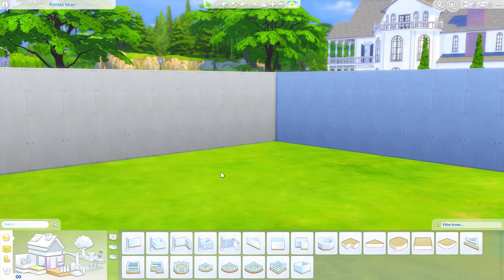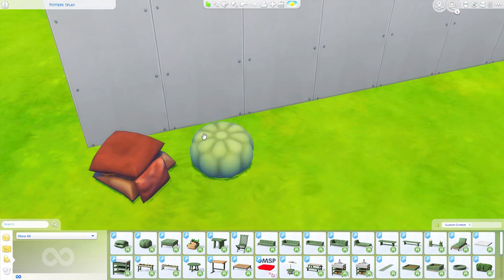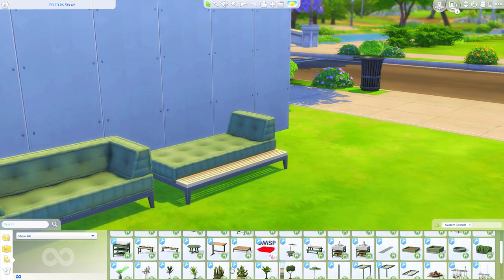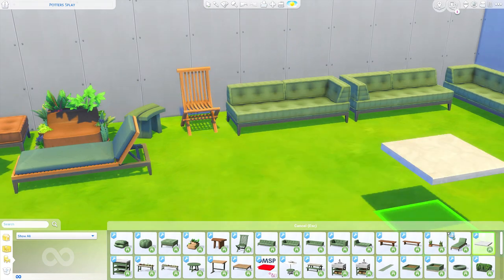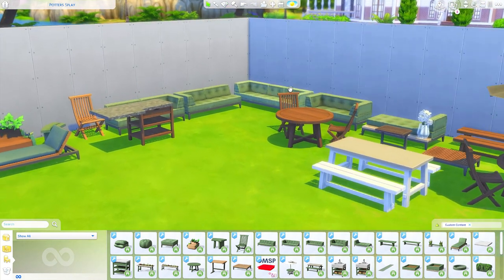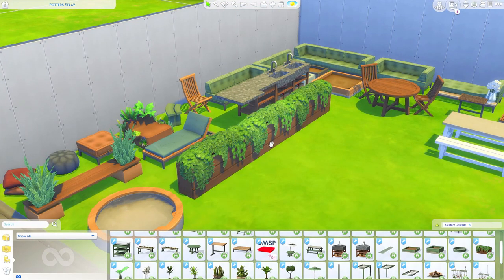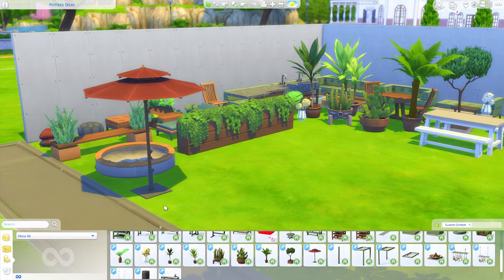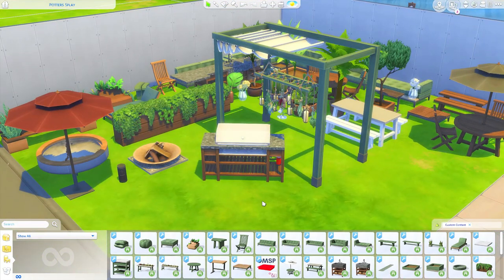Jardane CC Overview + Download 🌿 // Sims 4 Custom Content Overview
✨OPEN ME ✨

Hey guys! Welcome to a full CC overview of the Jardane Stuff Pack. It was created by @HeyHarrie + FelixAndre. These two incredible creators collaborated to make this 51 item stuff pack. ***Public release set for October 4th, 2020.

BUILDS + RENOVATIONS

Thumbnail made in Adobe Lightroom CC + After Focus